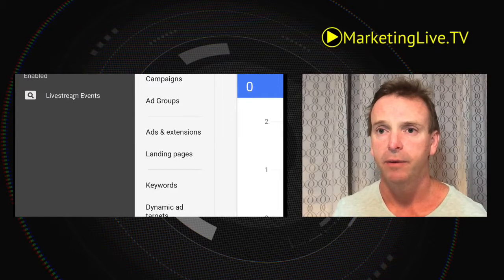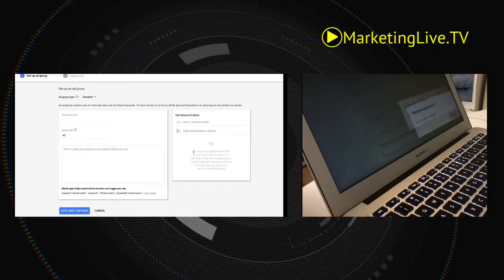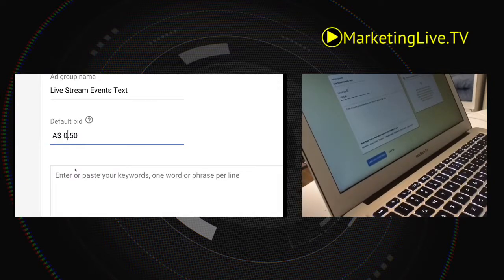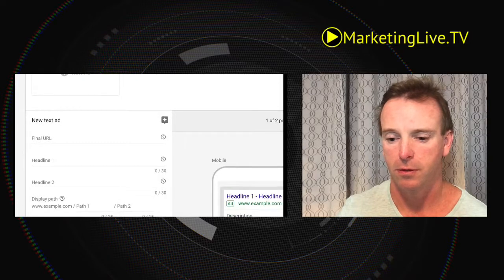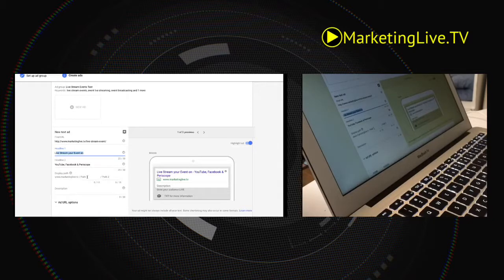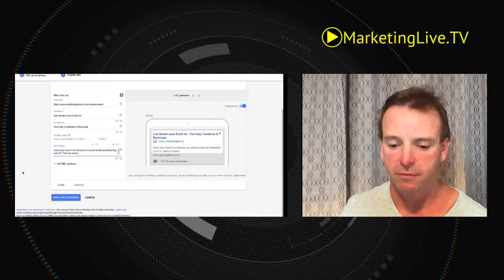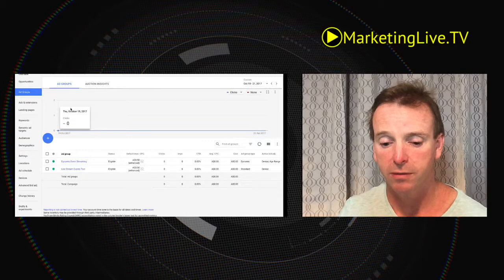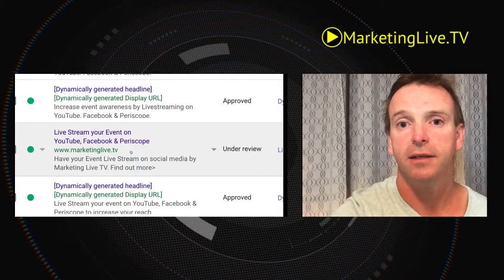LIVE: Watch a real life creation of a Google Adwords text ad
Google Adwords Text Ads are the quickest and easiest way to get into real life digital marketing. For most Australian small businesses doing this is scary and a lot of the time people create Google Adwords ads that are too broad.

Watch as we create, live a google AdWords text ad for one of our products: Event Live Streaming

Marketing Live TV
Real-life Marketing... Live and Interactive
Marketing Live TV is a live stream / webcast about marketing where viewers can watch and interact live. It is live and interactive Marketing-Reality-TV. You can watch and guide the direction of real-life marketing campaigns by engaging throughout the show.

Marketing Live TV on Social Media -
  Connect and share Marketing Live TV on your preferred Social Media channel:

Feature on Marketing Live TV
Want to have your business, brand, marketing team or event recorded live and feature on Marketing Live TV? Marketing Live TV is a platform where we can promote you, your product, service or brand to people interested in marketing. Interested?

Links and details from the Marketing Live TV show:
Live Stream Equipment: